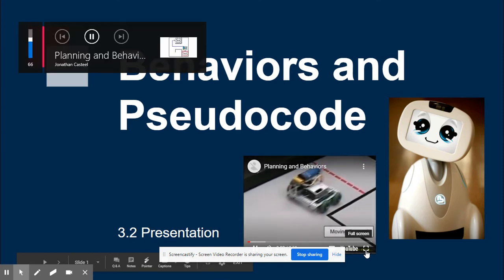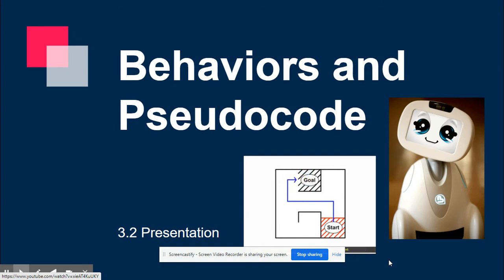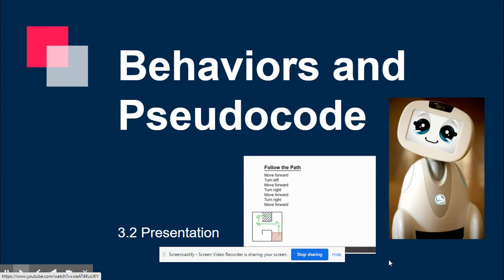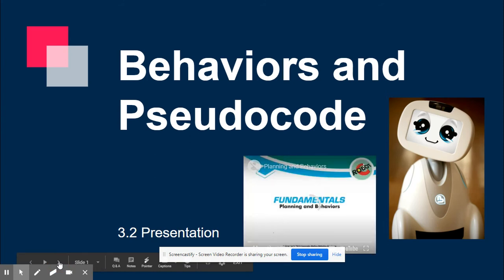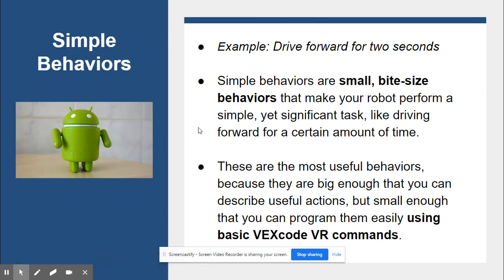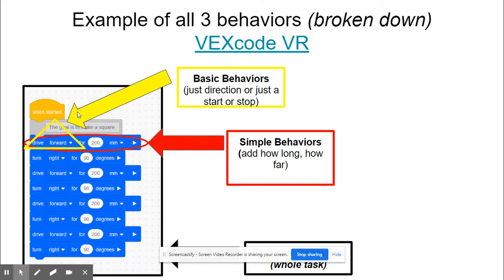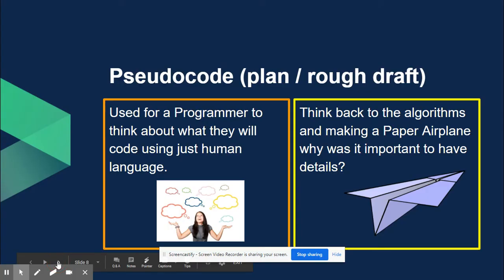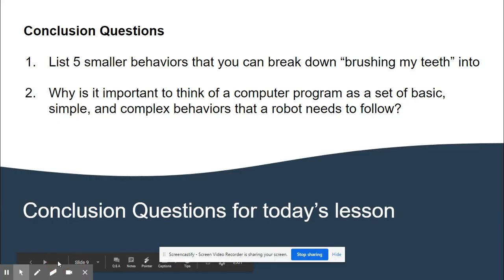AR Behaviors and Pseudocode lesson slides video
Robotics VEXvr Day one lesson on Behaviors and Pseudocode